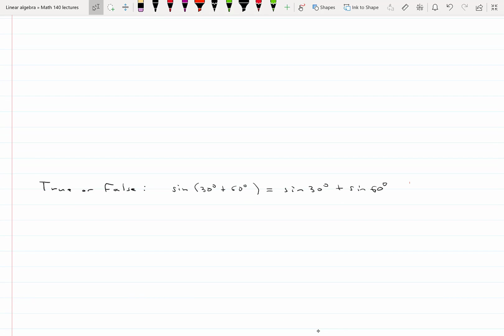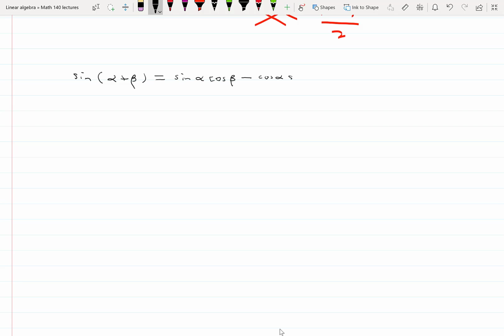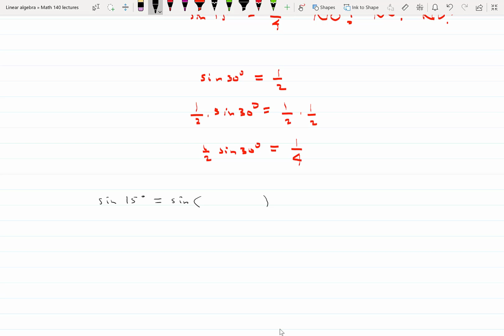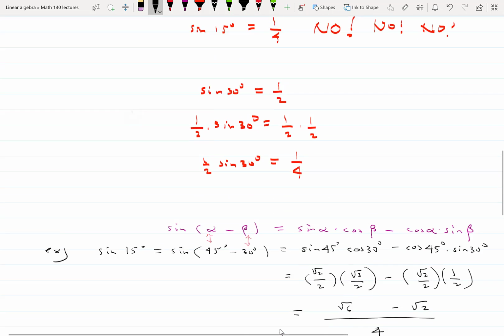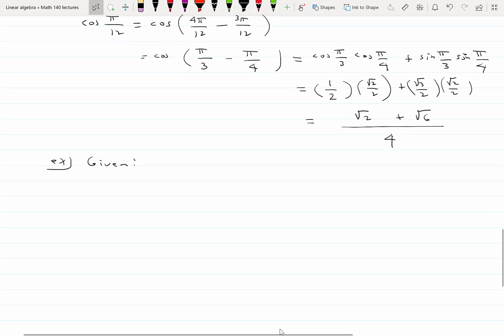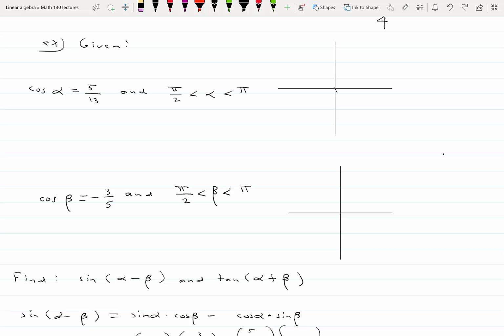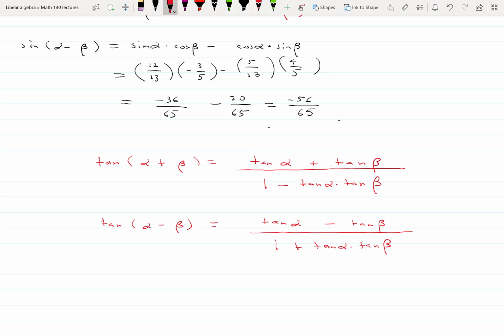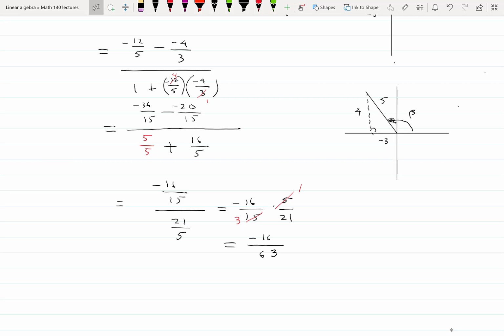math 140 lecture section 3.4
This video segment covers section 3.4:  Sum and Difference Formulas